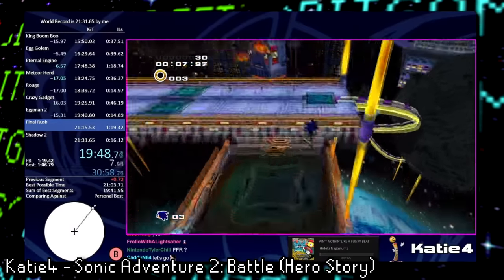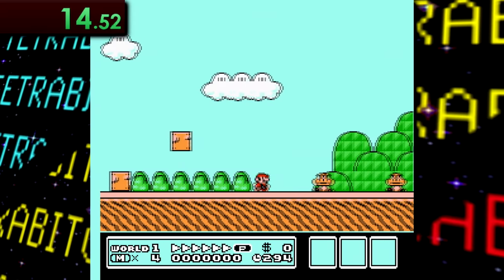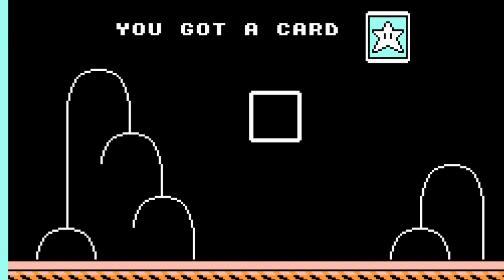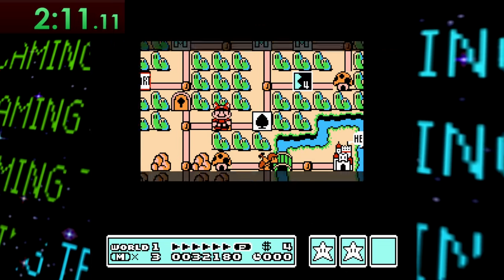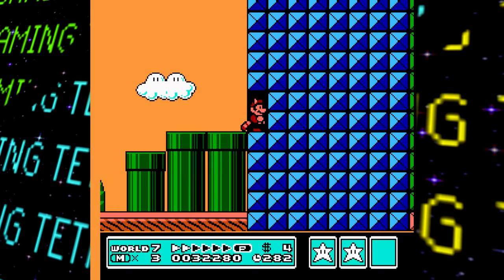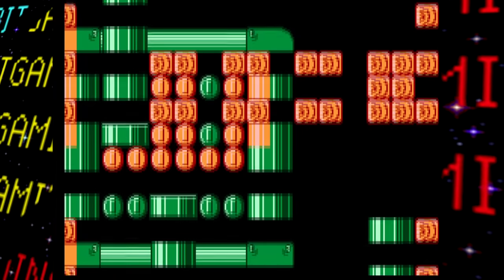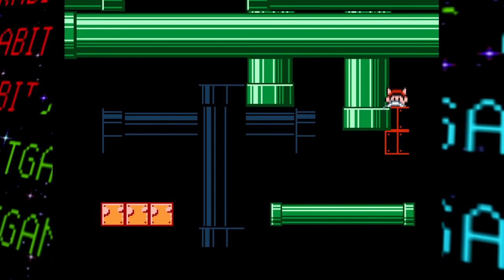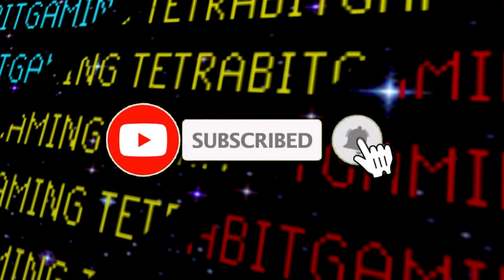You can speedrun Super Mario Bros. 3 in only 3 MINUTES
I've covered a few quick speedruns on my channel, but I think this has got to be the shortest so far! Using a wrong warp trick, speedrunners have been able to beat Super Mario Bros. 3 in JUST over 3 minutes! Honestly, I think it's a really fascinating trick.

Sections:
0:00 - Intro
0:42 - Any% Speedrunning
1:07 - World 1-1
1:31 - Hammer Bro Shenanigans
2:50 - World 1-2
3:02 - World 1-3
3:49 - World 1 Fortress
4:24 - Warp Whistles
4:47 - World 7-1 (Where the magic happens)
7:02 - Basic Explanation
8:07 - Where this run fits in
8:56 - Onto the next one!

If you're reading this, leave a comment saying “Correct Warp".